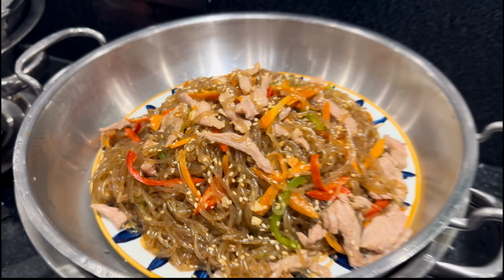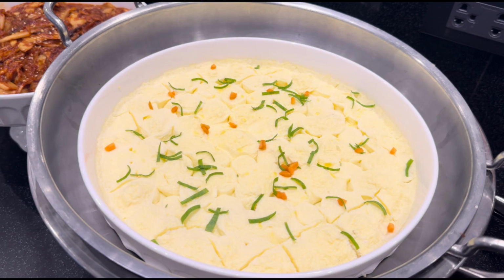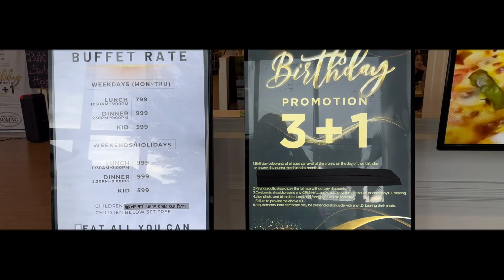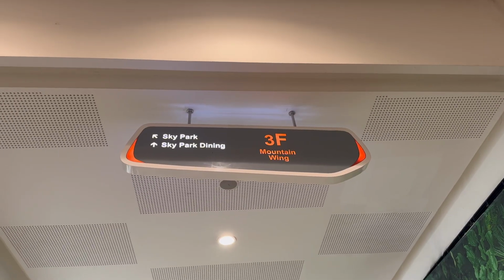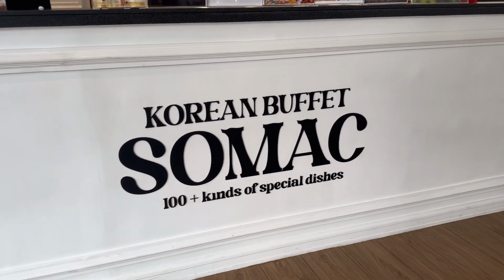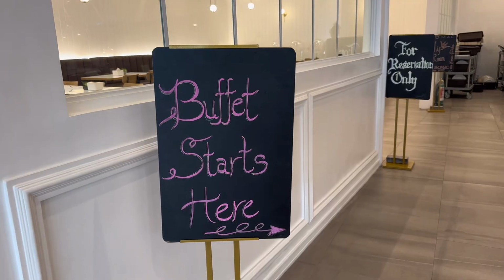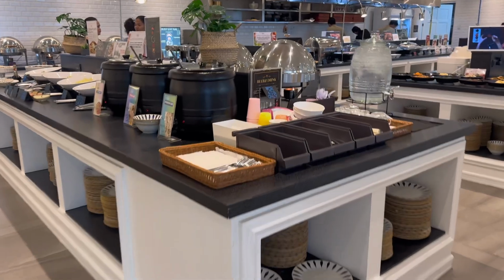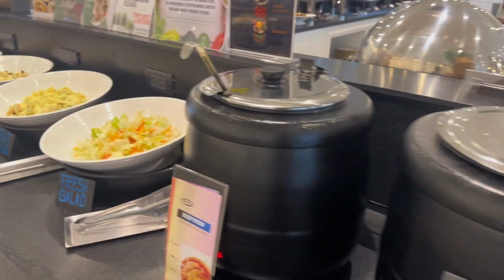SOMAC KOREAN BUFFET | FOOD TOUR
Sometimes, we need to treat ourselves those yummy foods for us to feel energized, restored, and light-hearted. So giving ourselves a healthy treat can help us behave ourselves better.💕